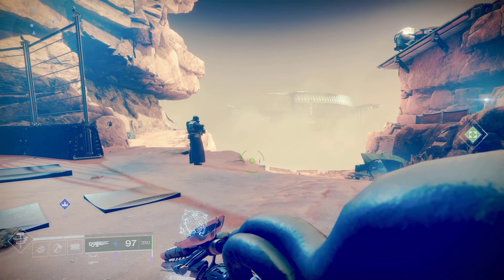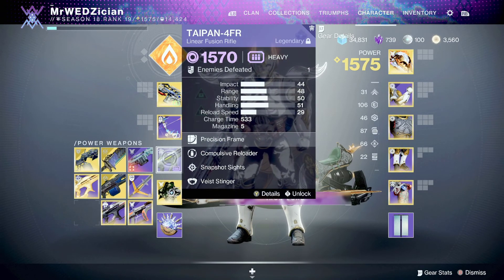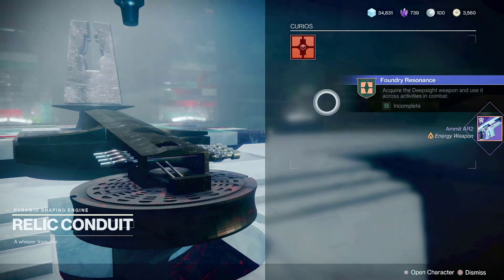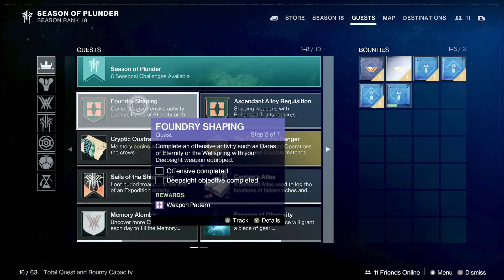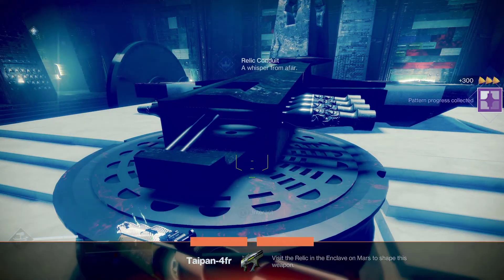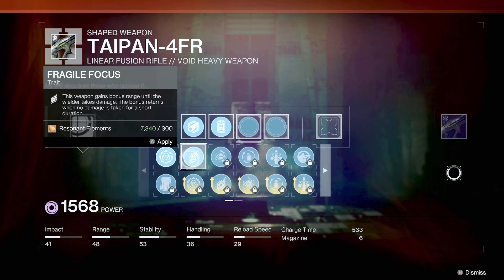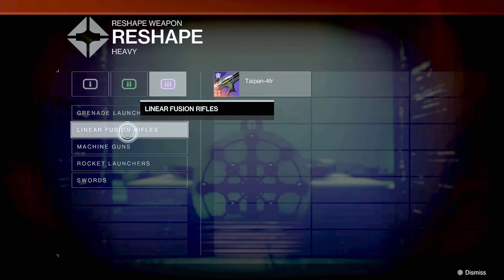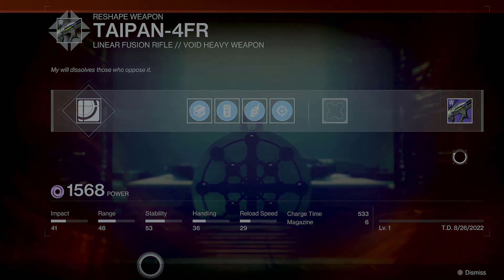DESTINY 2: A NEW DPS Monster Is Here- Get This Linear Fusion Rifle NOW Before It's Too Late (S 18)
Hey guys! This video shows DESTINY 2: A NEW DPS Monster Is Here- Get This Linear Fusion Rifle NOW Before It's Too Late (S 18).